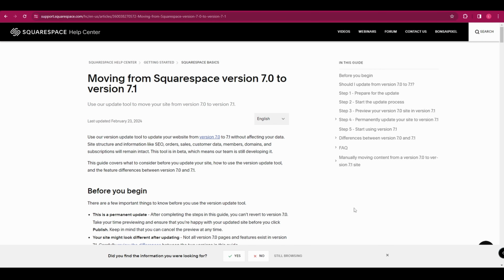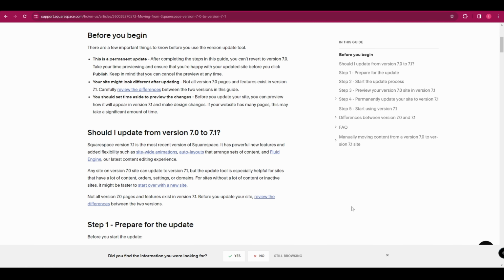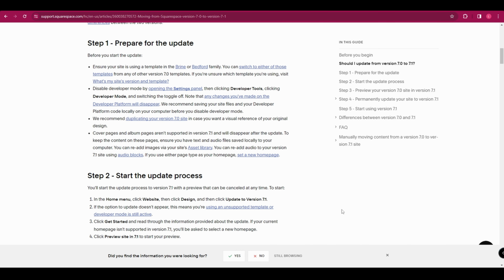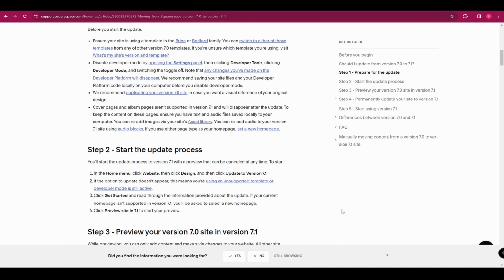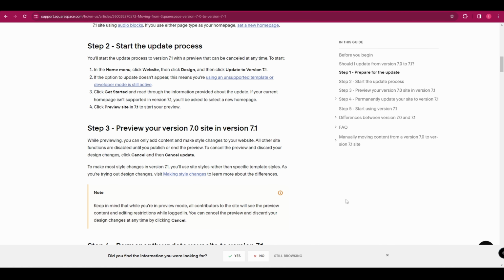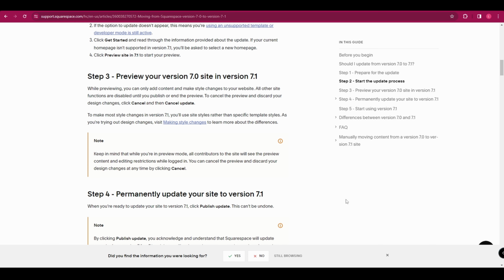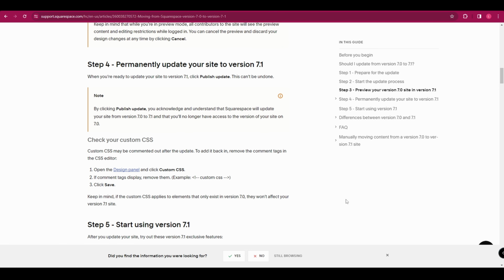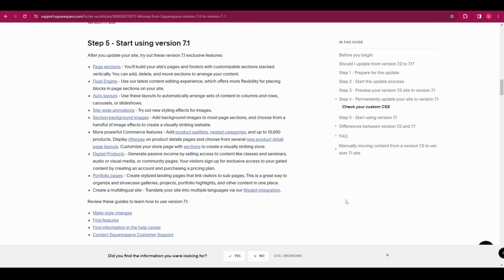How To Move From Squarespace 7.0 To 7.1 (2025) Step-By-Step Tutorial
🚀 Ready to upgrade your Squarespace experience? Join us in our latest tutorial, "How to Move from Squarespace 7.0 to 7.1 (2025)", where we guide you through the seamless process step-by-step. Whether you're a seasoned Squarespace user or just getting started, this tutorial covers everything you need to know about transitioning to the latest version. We'll explore the new features, improved design options, and provide practical insights to ensure a smooth migration. Watch, learn, and elevate your Squarespace game effortlessly. If you're looking to enhance your website's performance and aesthetics, this tutorial is a game-changer. Let's dive into the future of Squarespace together! 🚀🔗